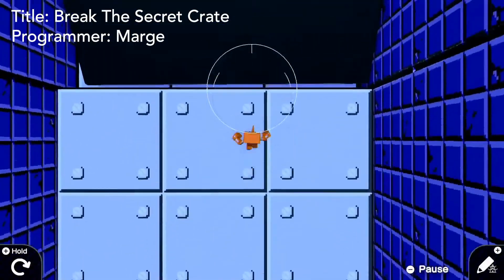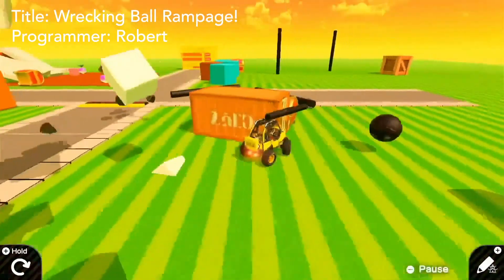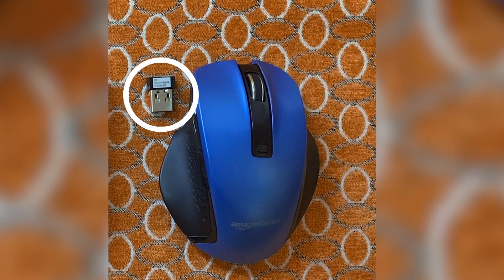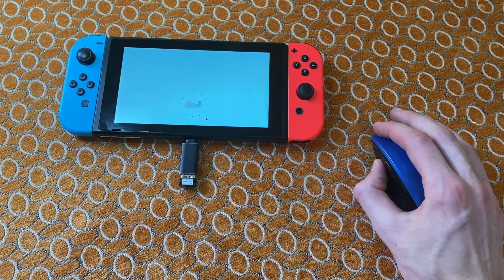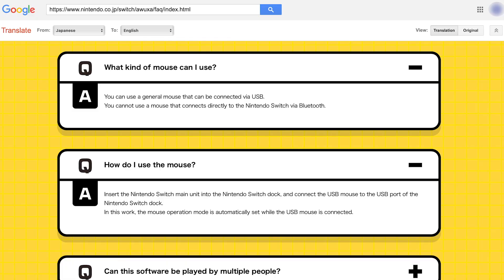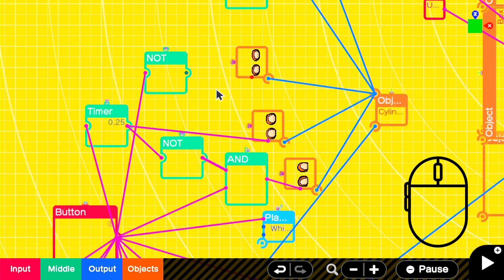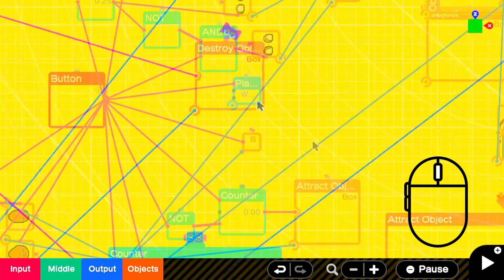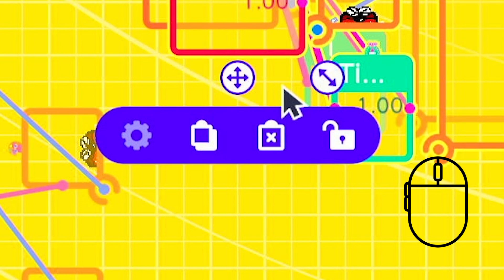Game Builder Garage - Using a USB or Wireless Mouse (Including Switch Lite) + Easter Egg! (Tutorial)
In this video I'll be showing you how to connect a USB mouse or wireless mouse to your Nintendo Switch (or Switch Lite) for use in Game Builder Garage, additional I'll showcase some hints and tips for using the mouse.

▬ Highlighted Games ▬▬▬▬▬▬▬▬▬▬
Break The Secret Crate: G 000 4GF YPP
UFO Puzzle 1: G 001 TCJ 0LR
Wrecking Ball Rampage!: G 003 89Y 39C
Mini Golf Adventure: G 003 89Y HB2
Cosmic Runner: G 005 DR8 807
Character Animation: G 008 GJ7 KV5

▬ Topics  ▬▬▬▬▬▬▬▬▬▬
0:00 - Intro
0:13 - Connecting a Wired USB Mouse
0:30 - Connecting a Wireless Mouse
0:40 - Using a Mouse in Portable Mode
1:09 - Mouse Controls on The Programming Screen
1:41 - Title Screen Easter Egg
1:50 - Outro